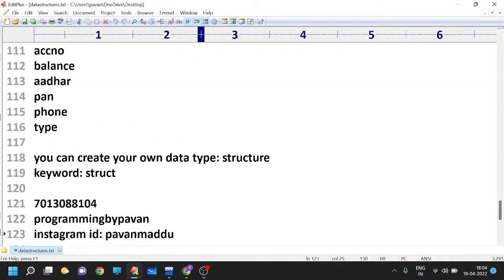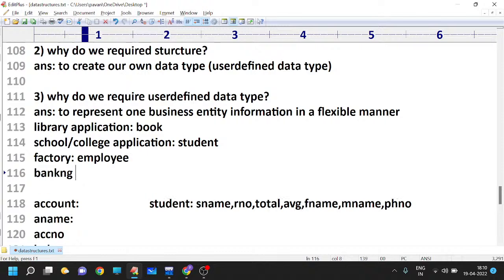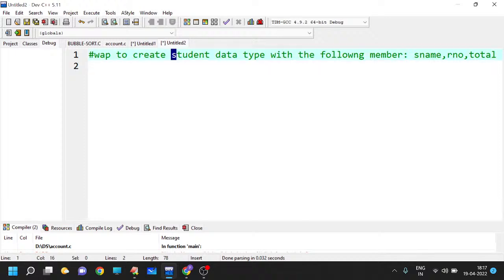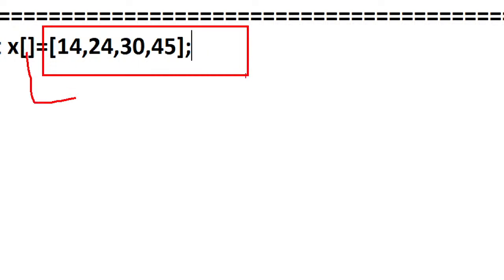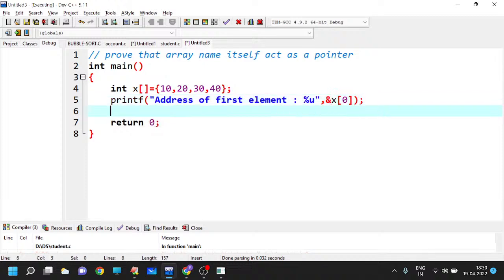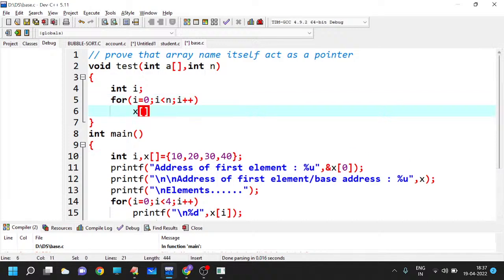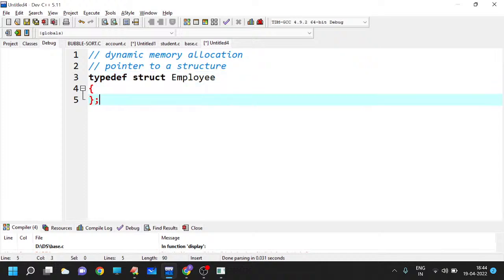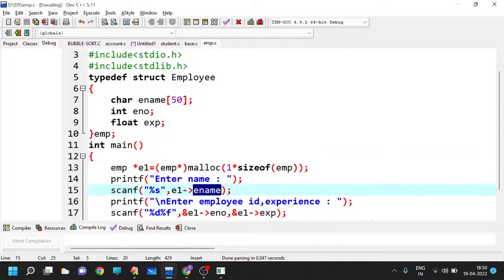DS USING "C" | DAY-4